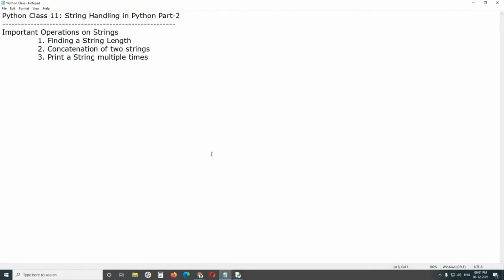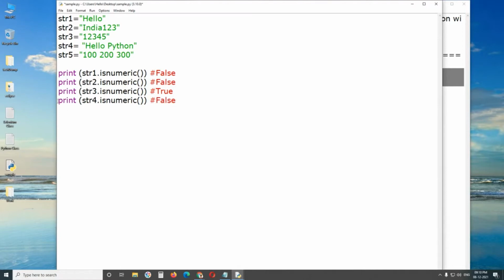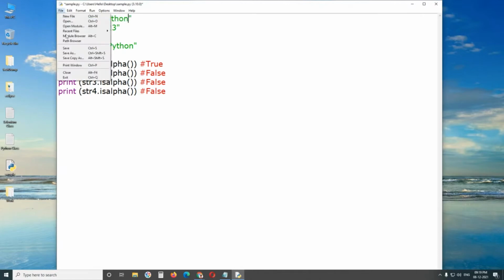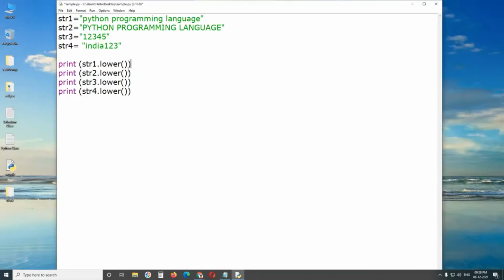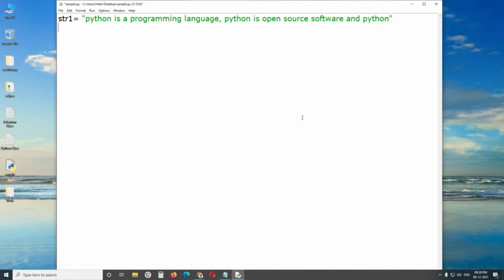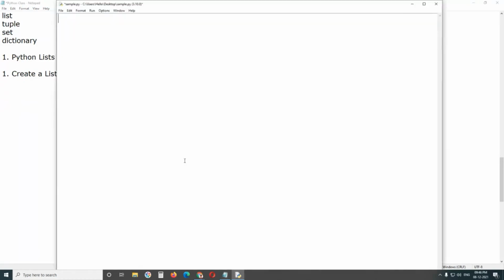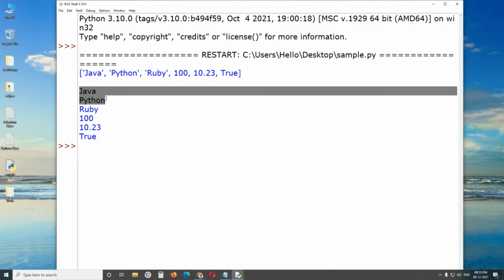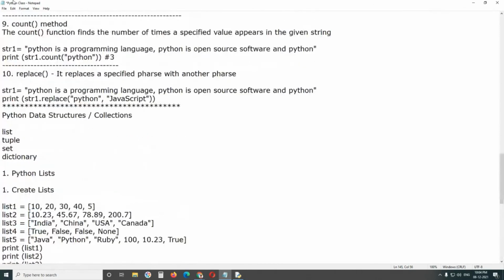Python Class 11 - String Handling in Python Part-2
String Handling in Python, What is a String?, declaration of strings in Python, concatenating strings, and string comparison in Python.

The string is a sequence of characters written in single quotes or in double quotes or in three double quotes.

Important Operations on Strings:

1. Finding String length
2. Concatenating Strings
3. Print a String multiple times
4. Check whether the String has all numeric characters?
5. Check whether the String has all alphabetic characters?

1. Introduction to Python Programming Language

2. Download and Install Python

3. Python Language Syntax

4. Python Keywords and Identifiers

5. Comments in Python

6. Python Variables

7. Python Data Types

8. Python Operators

9. Python Conditional Statements

10. Python Loops

11. Python Branching Statements

12. Python Numbers

13. String Handling in Python

14. Python Data Structures - Lists

15. Python Data Structures - Sets

16. Python Data Structures - Tuples

17. Python Data Structures - Dictionaries

18. Python User Defined Functions

19. Python Built-in Functions

20. Python Modules

21. Python User Input

22. File Handling in Python

23. Python Date and Time

24. Python Exception Handling

25. Python Regular Expressions

26. Python Object Oriented Programming

27. Inheritance in Python

28. Polymorphism in Python

29. Abstraction in Python